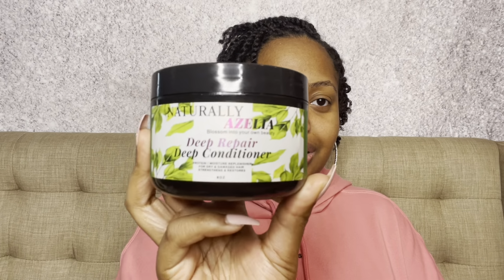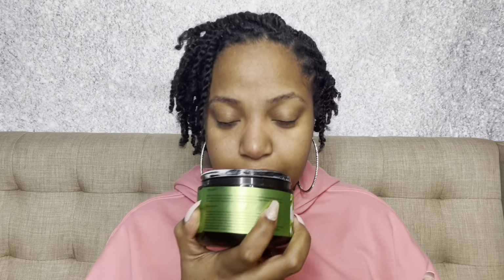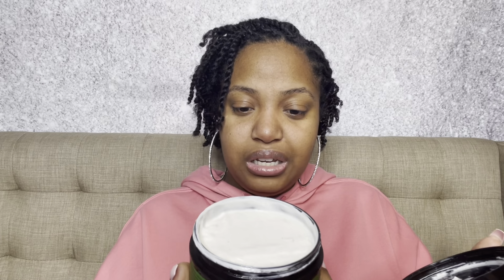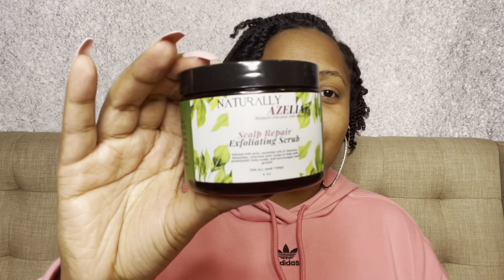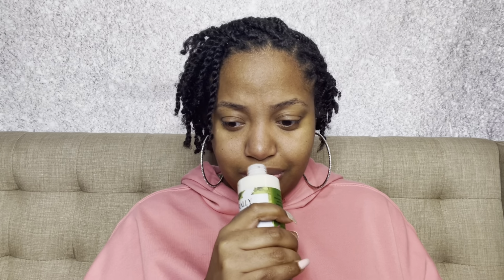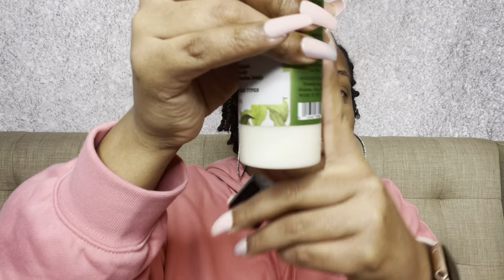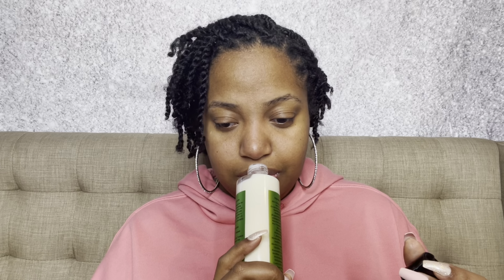Naturally Azelia PR Unboxing💕🌸